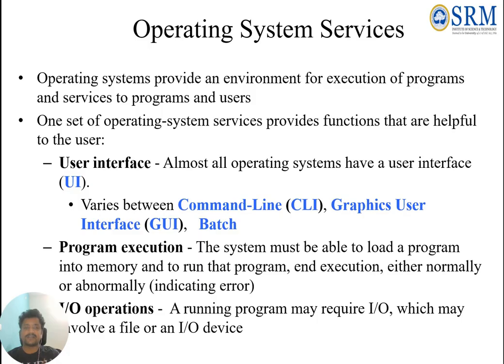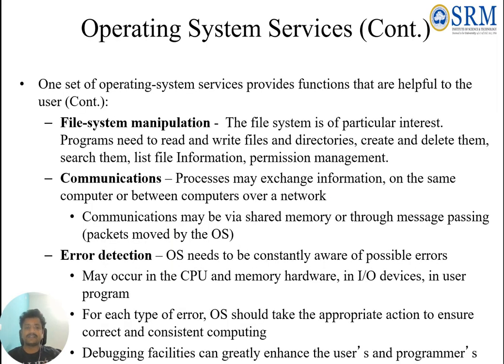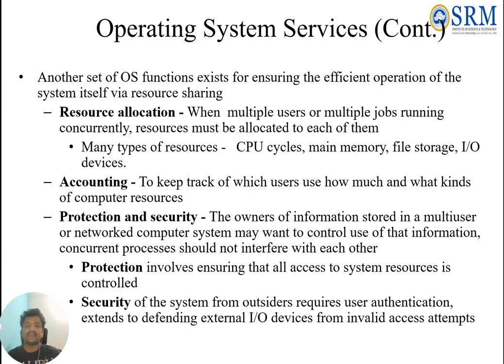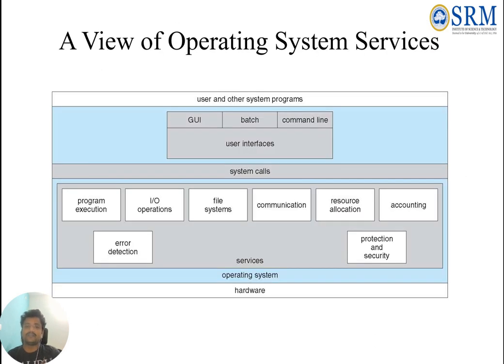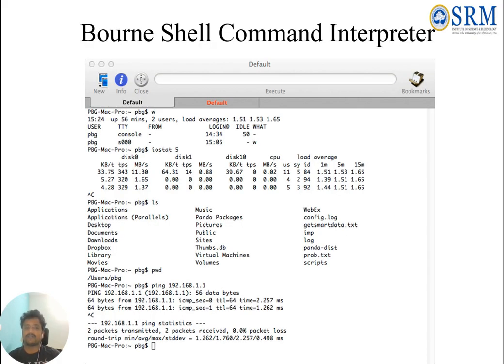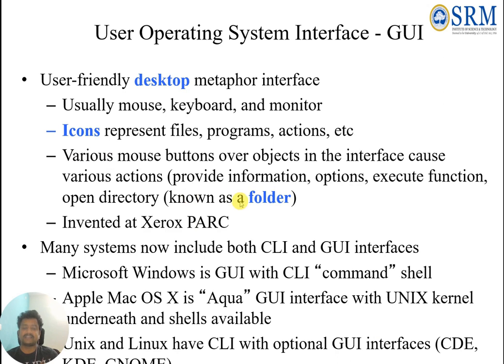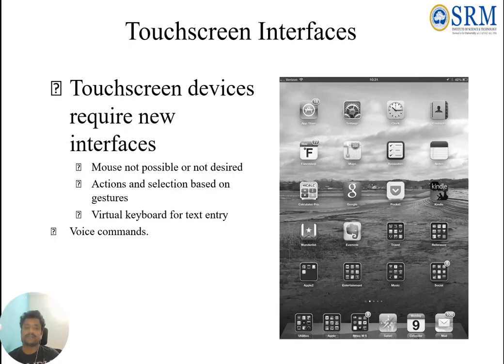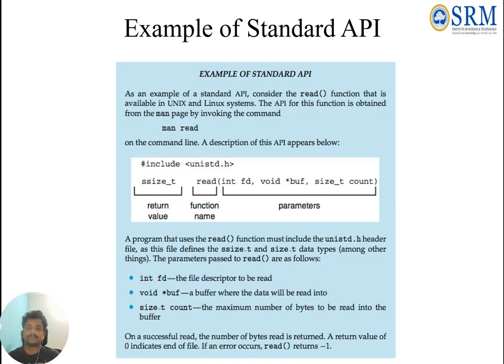5 17 07 2025 03 56 08 REC